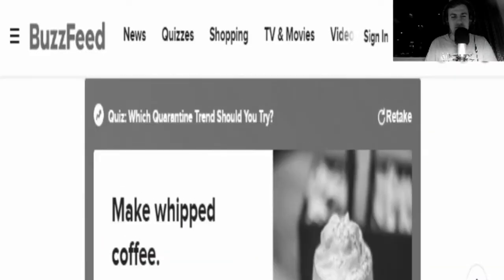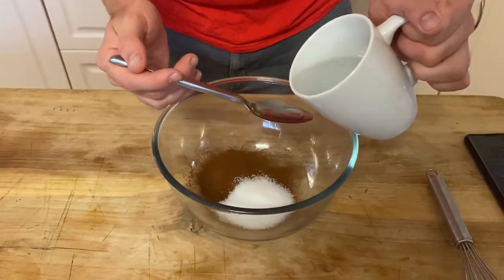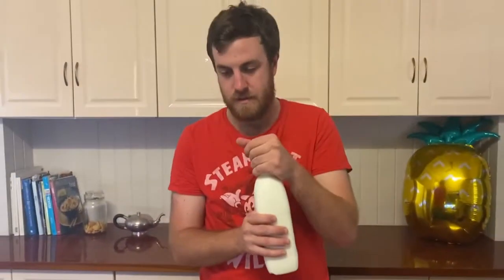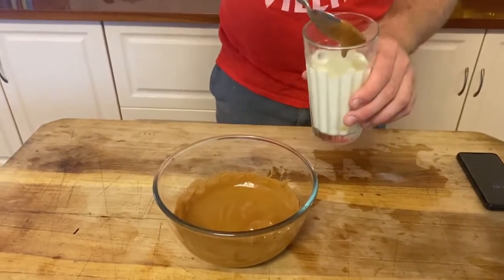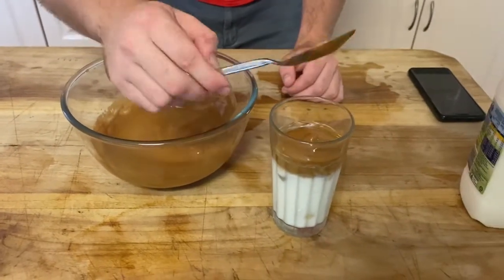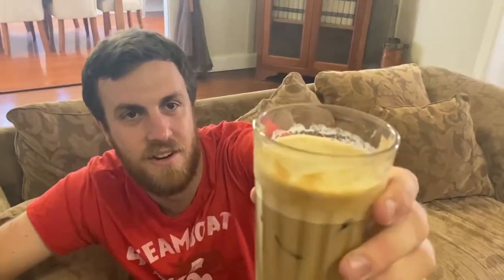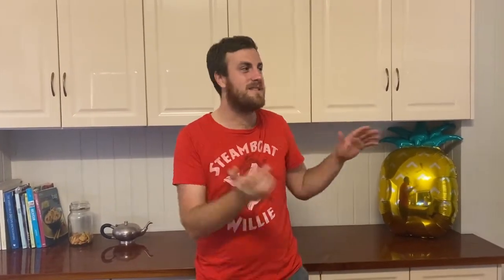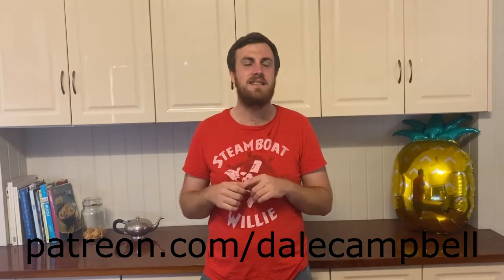How To Make Delicious DIY Whipped Coffee At Home!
Preparation starts @1:23
Tasting starts @6:26

Today, I do a long awaited follow up to the “Which Quarantine Trend Shall I Try?” Buzzfeed quiz video. That’s right! I learn how to make my very own whipped coffee at home! The results might surprise you! (They surprised me!)

Basic whipped coffee recipe for you to try!

Credits -
Executive Producer / Host / Editor: Dale Campbell

Kwon - ‘Don't Wanna Be’

I  Make Delicious DIY Whipped Coffee At Home! | The Dale Campbell YouTube Channel